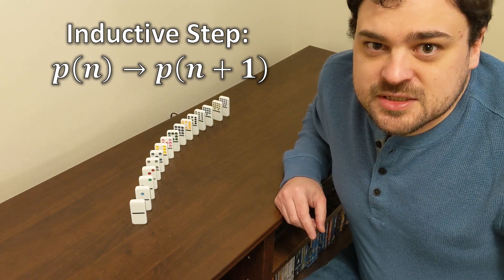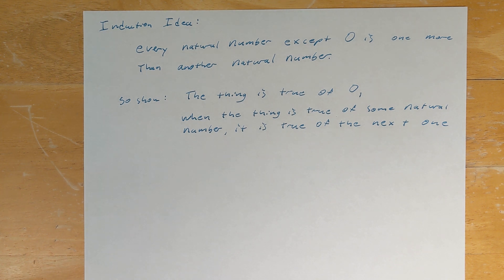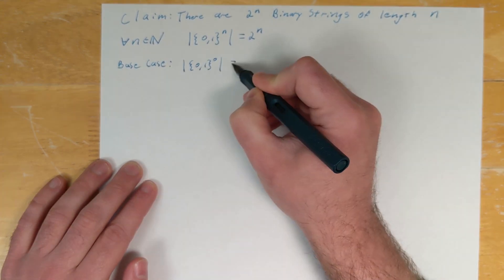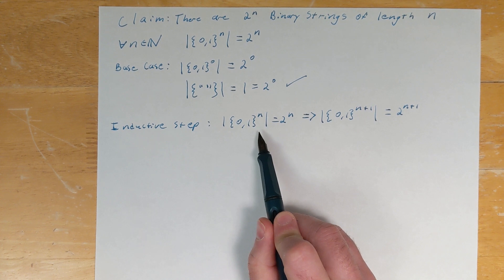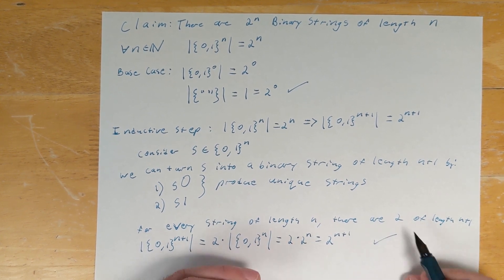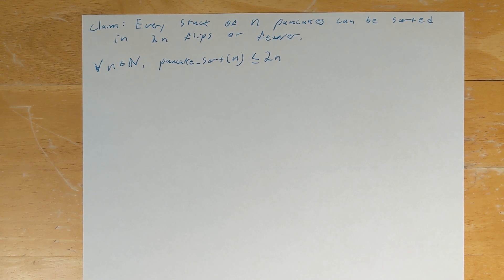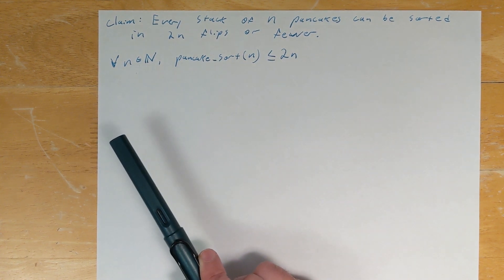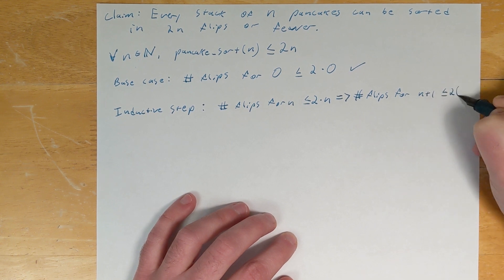CS3102 Week 1 | Induction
We discuss the principle of induction and work through 2 examples of proof by induction.